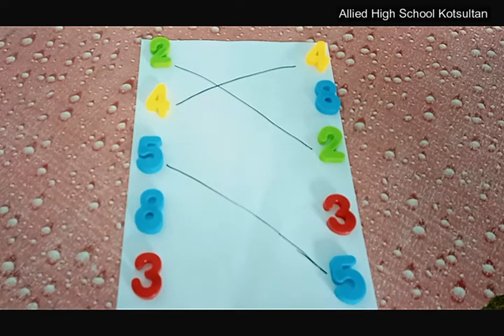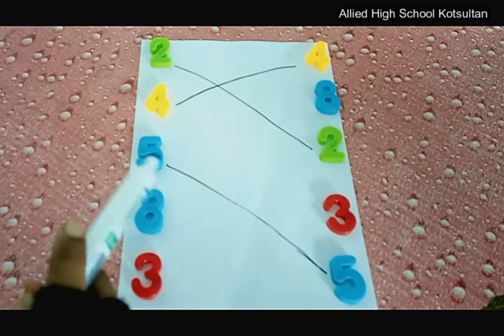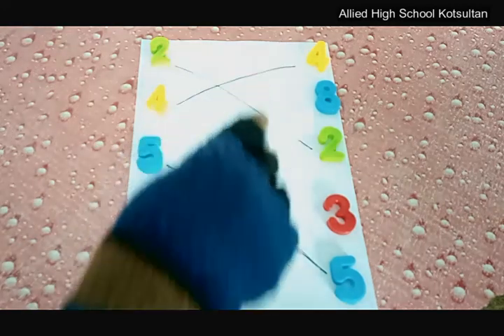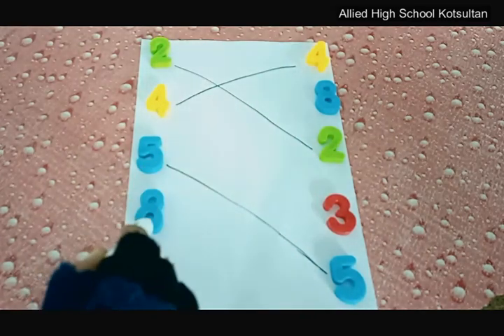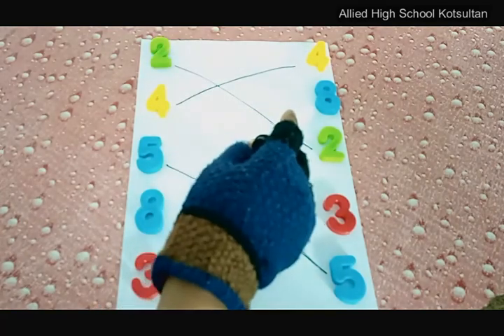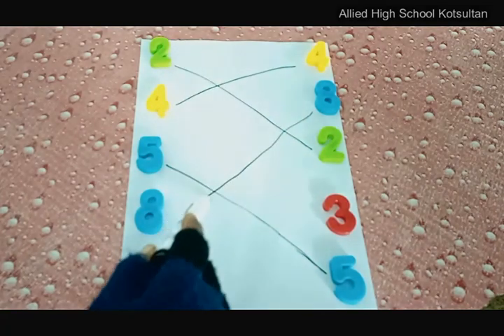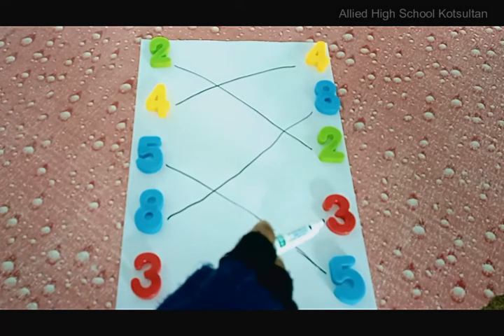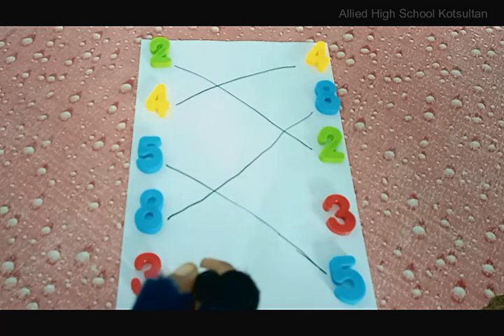Playgroup || Number's Concept || Basic Maths for Kids| Lecture 01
Number concepts for Playgroup kids